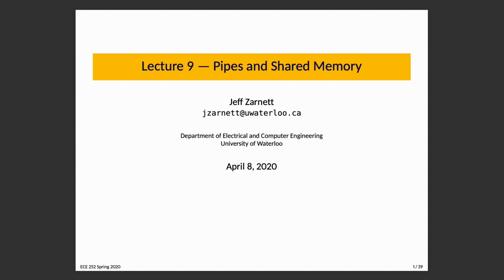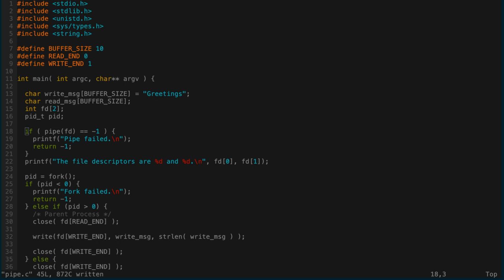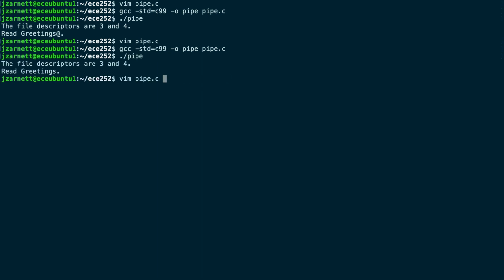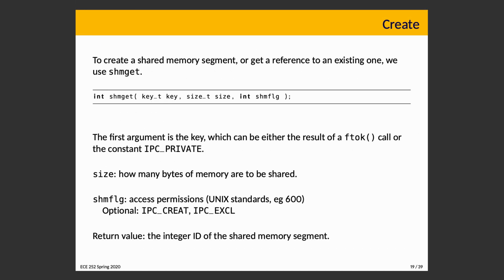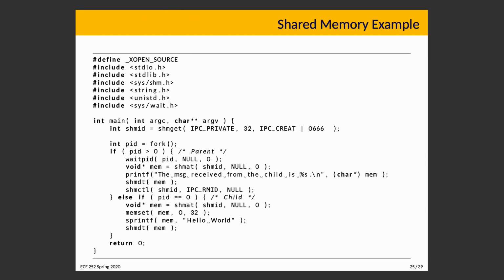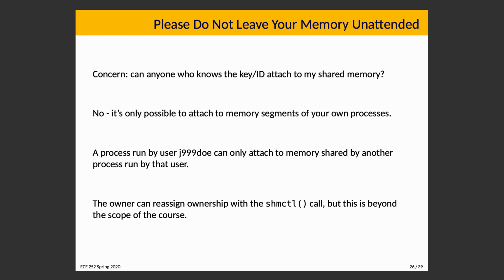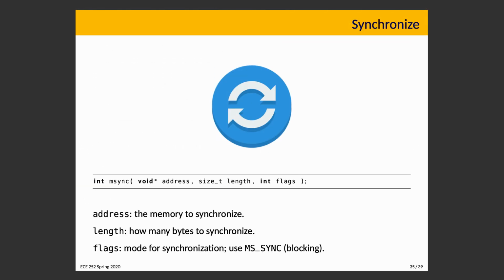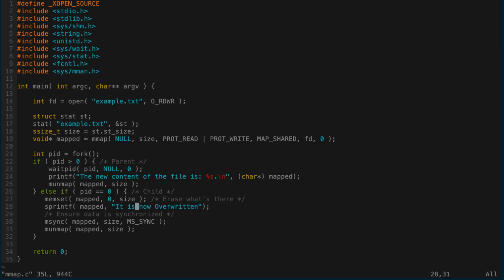SE 350 Lecture 9: Pipes and Shared Memory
This finishes the topic of interprocess communication by circling back to pipes and shared memory (both the shmem kind and the mmap kind).